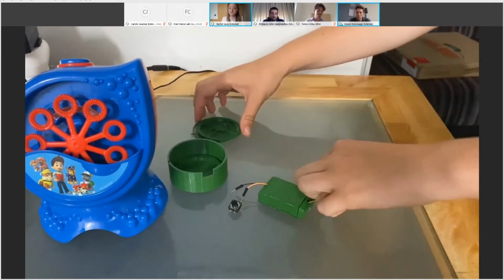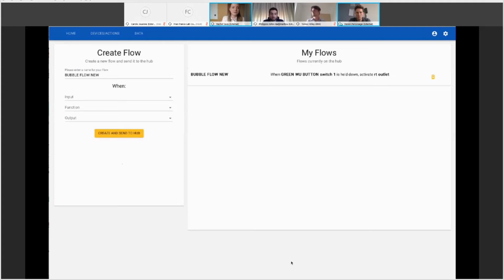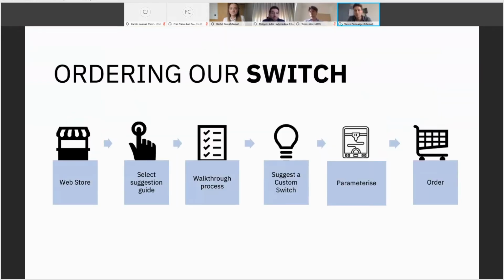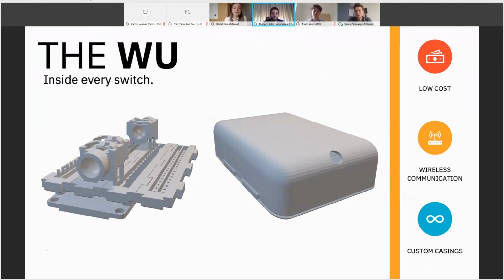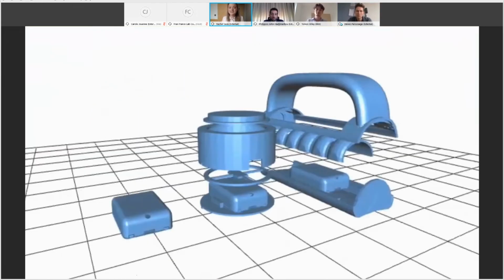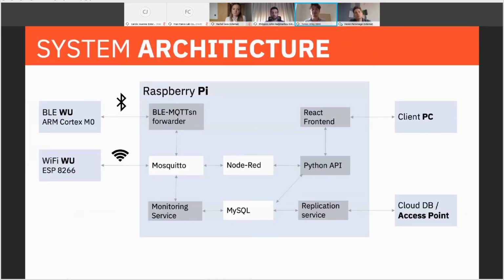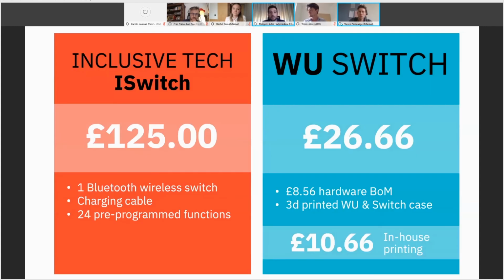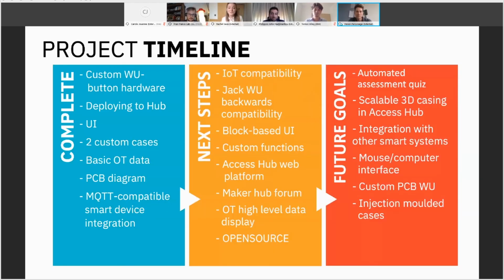Extreme Blue 2020 Team Pace